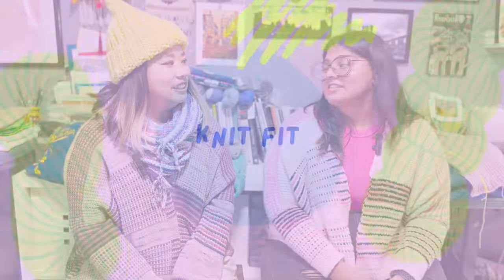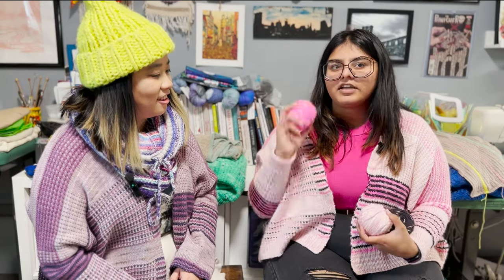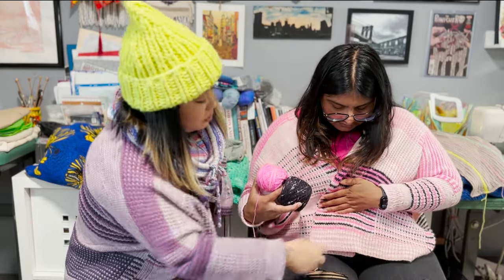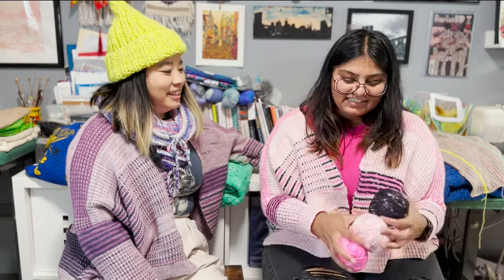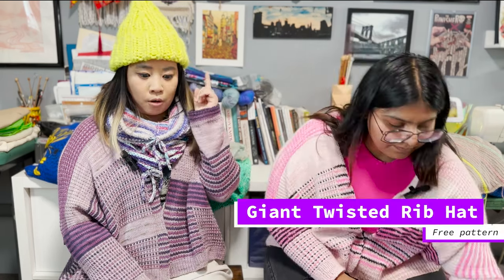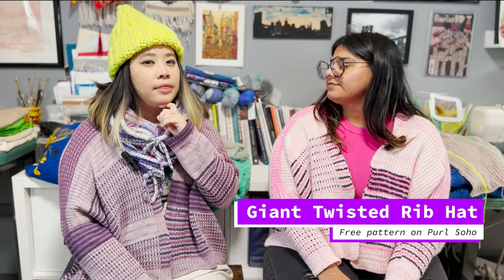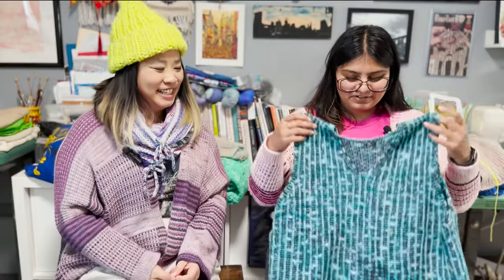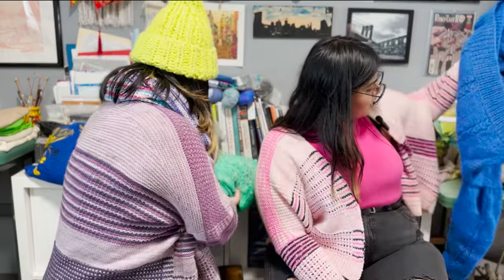Between Two Skeins: Episode 7 - “Rhinebeck BINGO and Giveaway!”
In this episode, we talk about our recent makes and WIPs, Tina’s souvenir yarns from her recent trip to Seattle and Alaska, RHINEBECK BINGO, and the giveaway! Pod-Cat appearance by AHRI!

Show Notes:
KNIT FITS
Texture Garden Cardigan - Tina Tse Knits

Moondrake Co.

SEPTEMBER MAKES
Mile Road Tank - Tina Tse Knits

Bittersweet Raglan Tee
Pattern Writing in Progress. Sign up for the newsletter on TinaTseKnits.com to know when it will be released.

WIPs
Jebel Button Up

Chettara T. Photography

YARN HAUL
Aurora Yarns of Alaska in Skagway, Alaska

Raven Frog Fibers from Sitka, Alaska

RHINEBECK BINGO
Between Two Skeins X Tina Tse Knits @ Rhinebeck BINGO

Kirby Valenti Designs - Project Journal